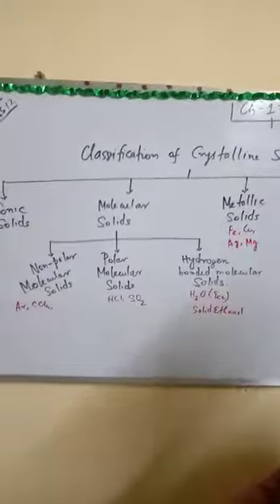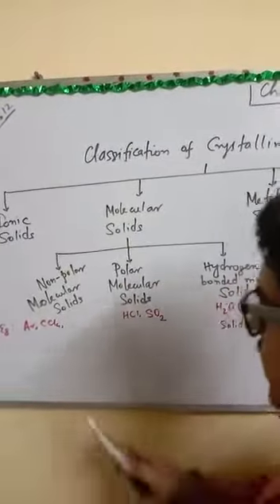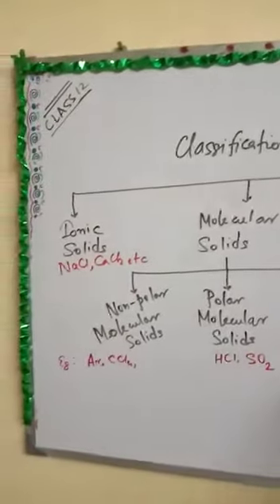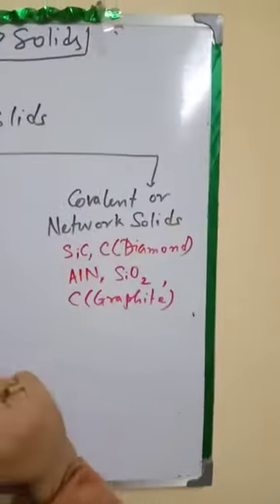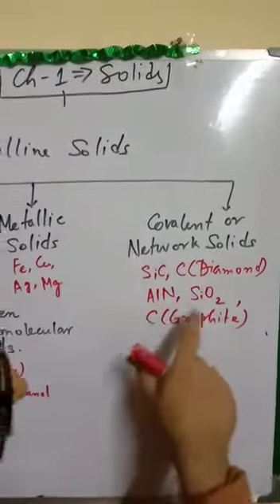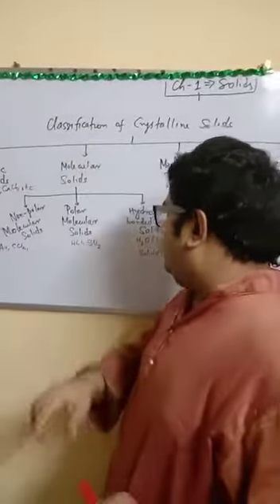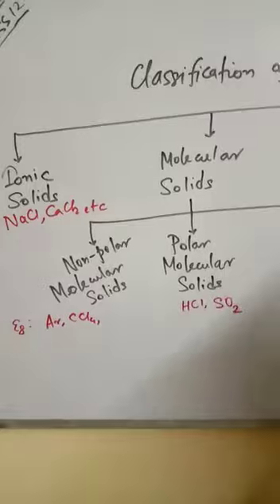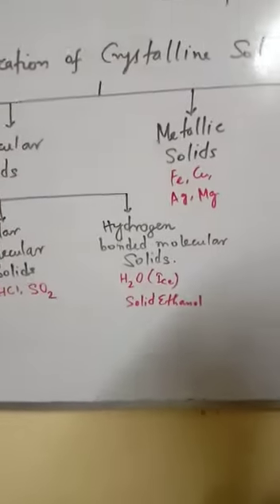XII Crystaline Solids